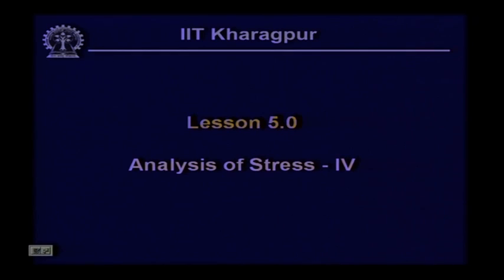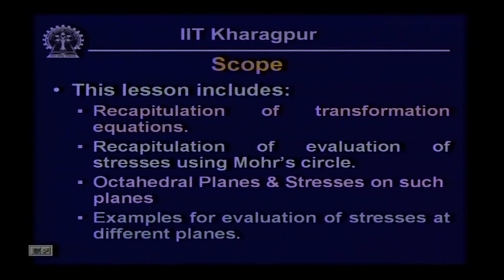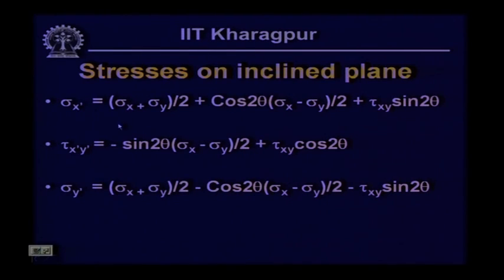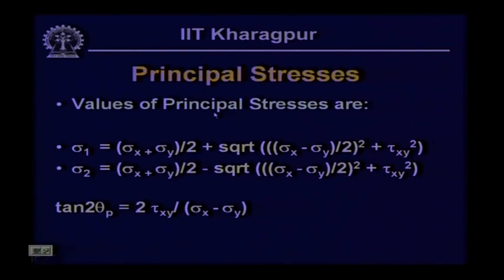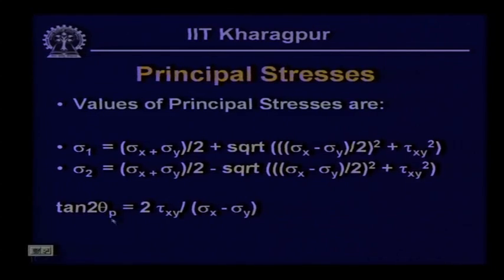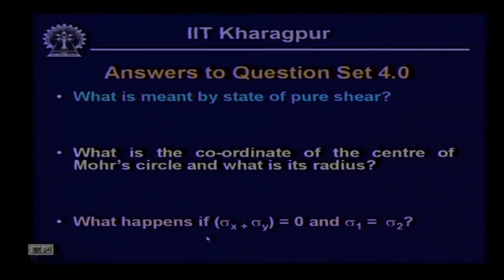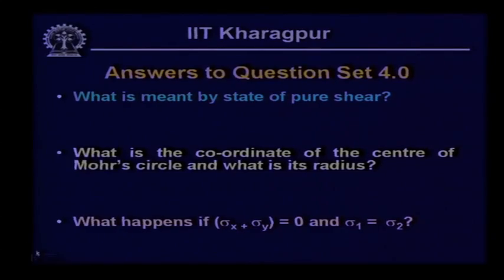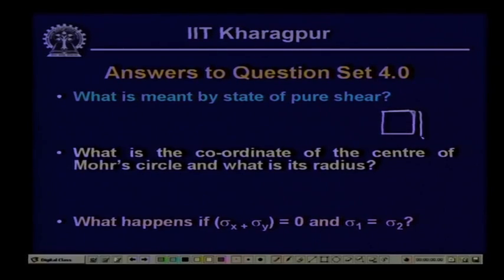Analysis of Stress- IV